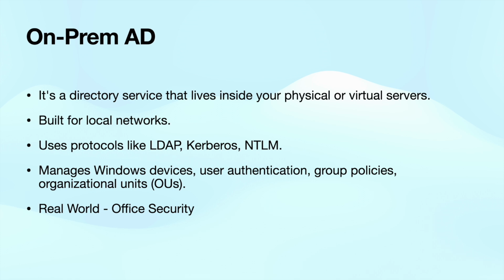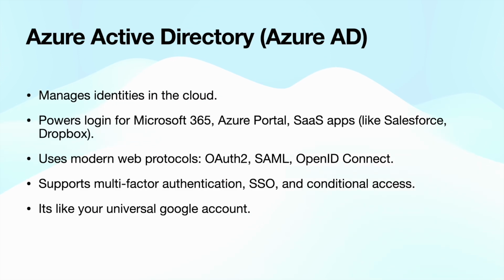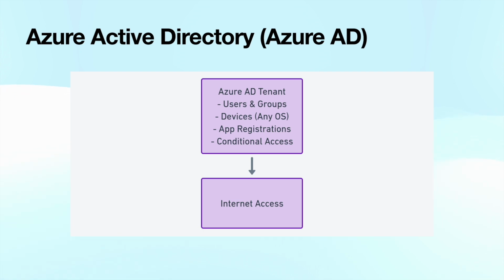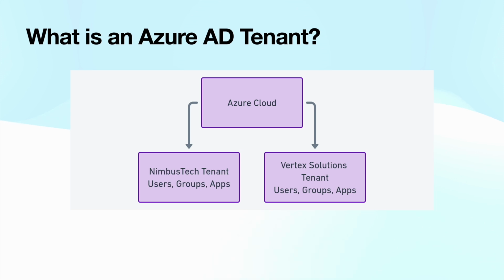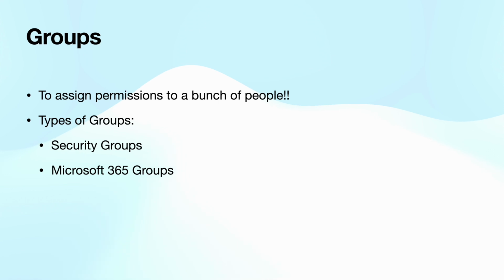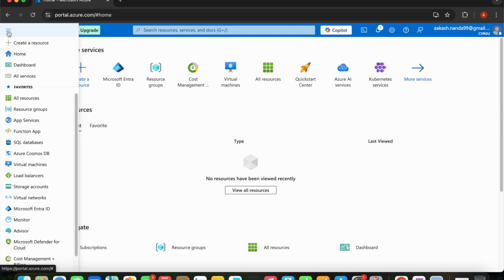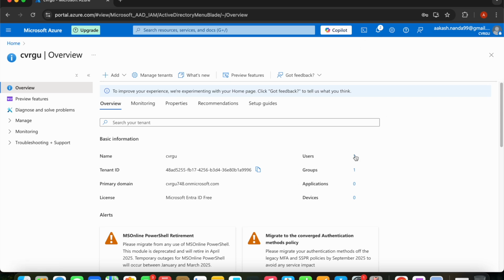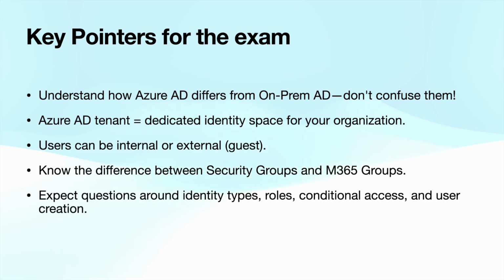Master Azure AD (Microsoft Entra ID) Like a Pro! 🔥 AZ-104 Exam Guide | EP3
Timestamps:
0:00 Introduction
0:36 On Prem AD
4:16 Azure AD(Entra ID)
7:34 Key Differences between On Prem and Azure AD
9:00 Azure AD Tenant
11:36 Users and Groups
15:20 Users and Groups Hands O

🔥 Confused by Azure AD vs On-Prem AD? Struggling to grasp what an Azure AD Tenant is? We've got you covered! In this ultimate guide, we'll simplify Azure AD—now Microsoft Entra ID—and walk through creating users and groups step-by-step!

✅ What You'll Learn:
- Clear differences between Azure AD (Microsoft Entra ID) & On-Prem AD.
- Easy understanding of Azure Tenants, Users & Groups with relatable examples.
- Hands-on demonstration using your Azure Free Account—perfect for AZ-104 prep!

🔑 Boost your Azure knowledge and ace your AZ-104 exam with confidence!